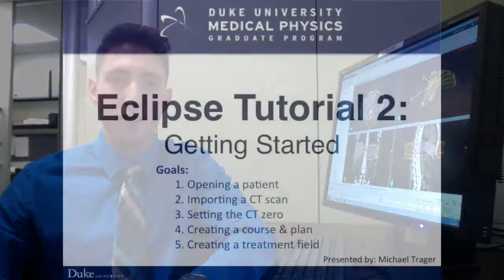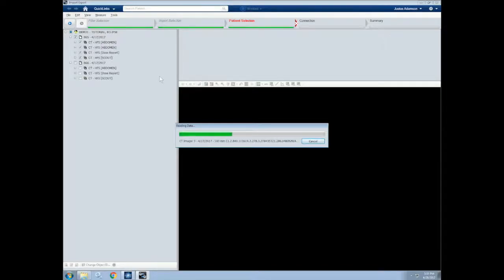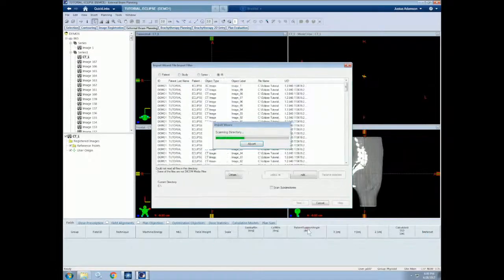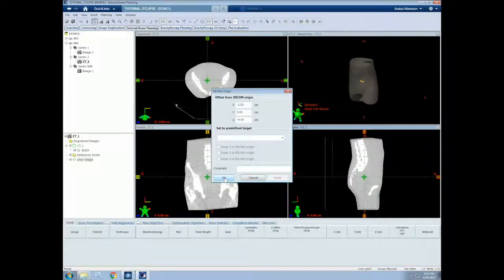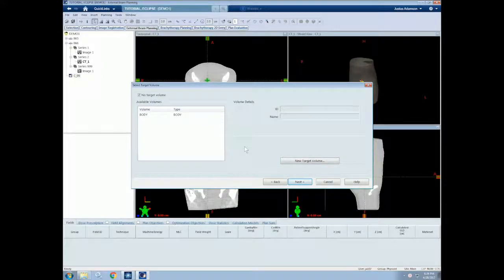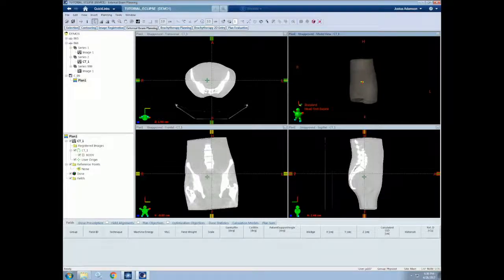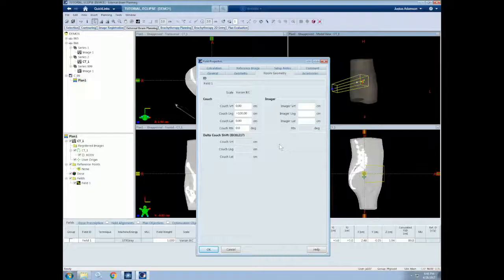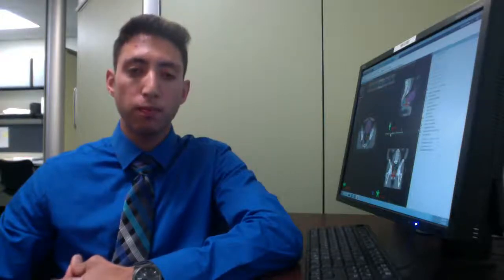Tutorial 2 Getting Started with Eclipse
Tutorial designed for graduate students and beginners on how to use Varian Treatment Planning.  Part 2 of 6.